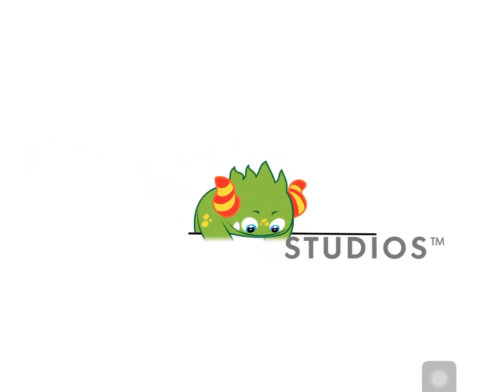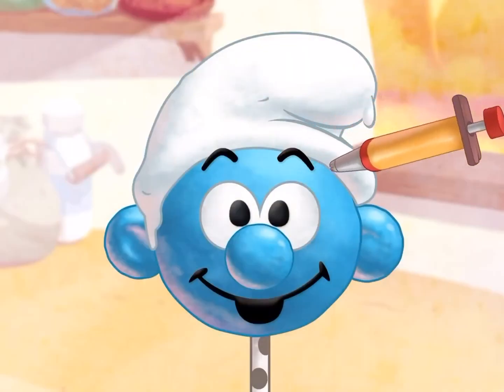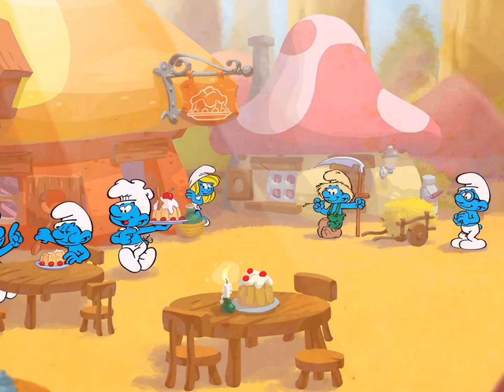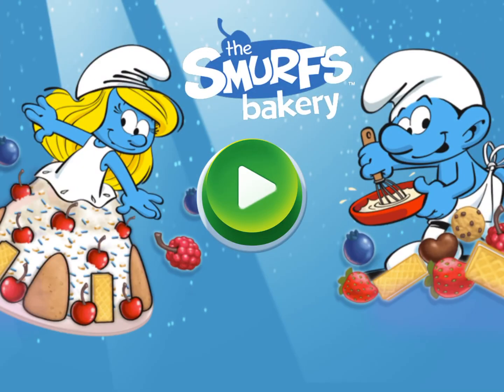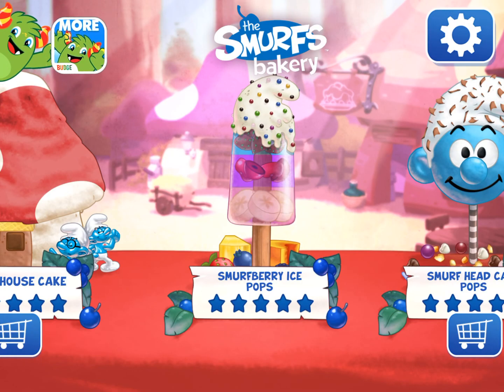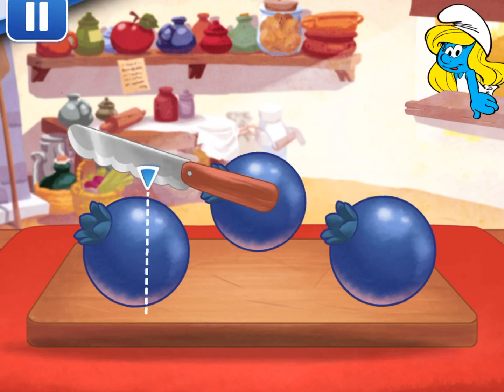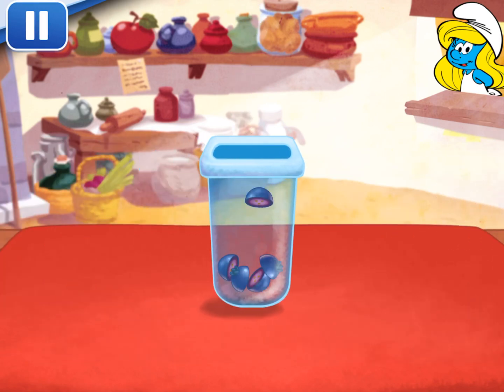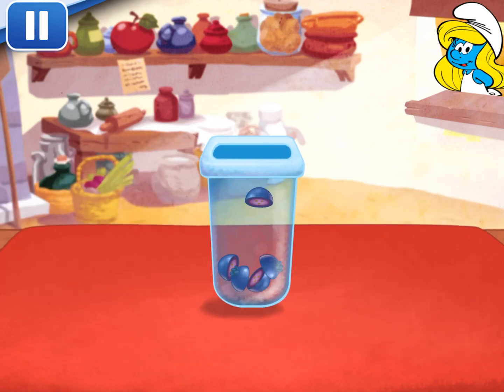Smurfs bakery by budge studios